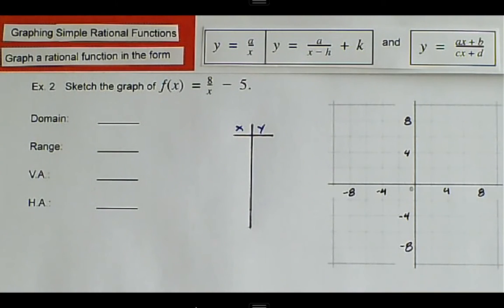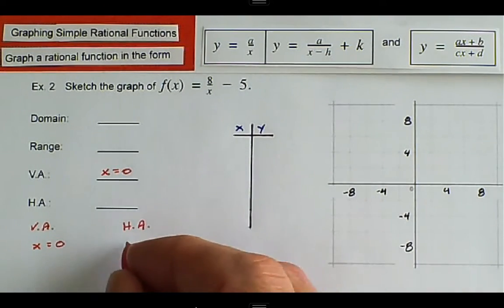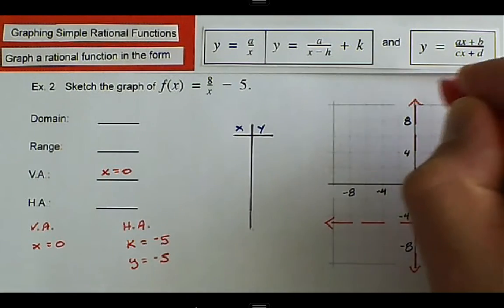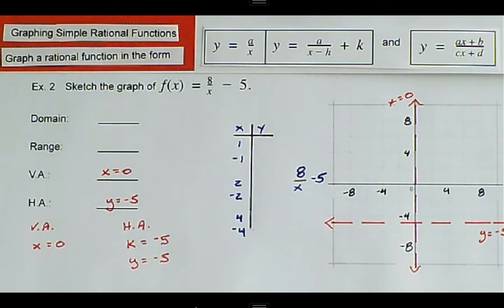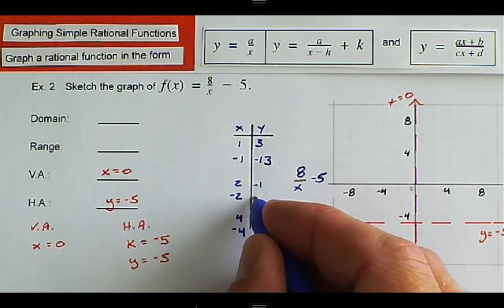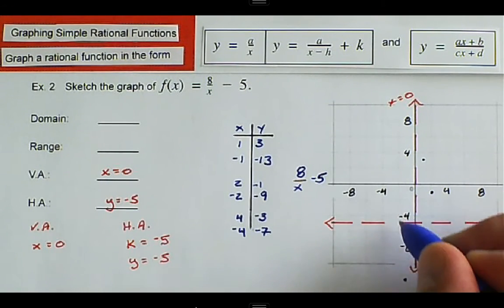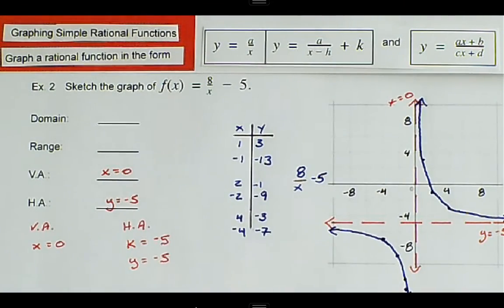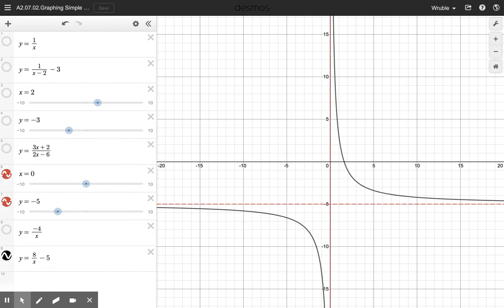A2.07.02.VD.03.Graphing Simple Rational Functions